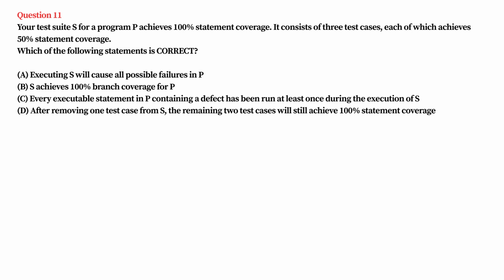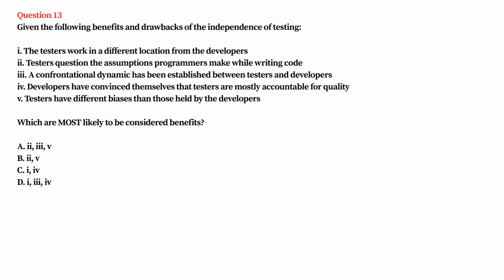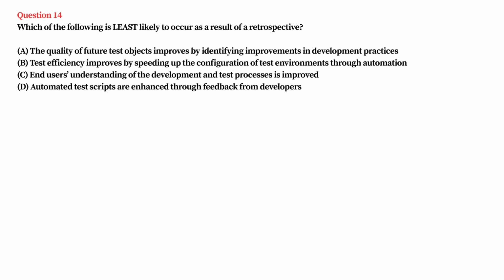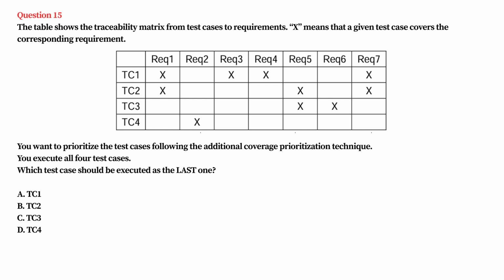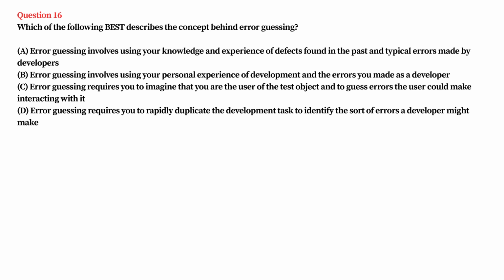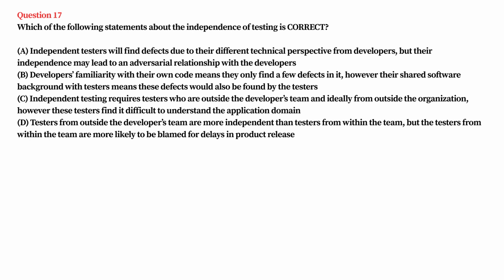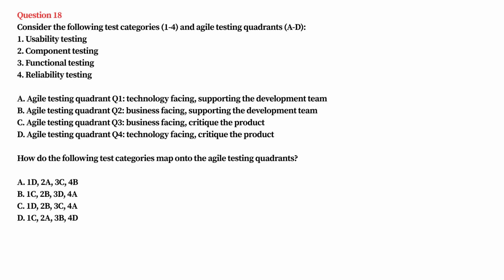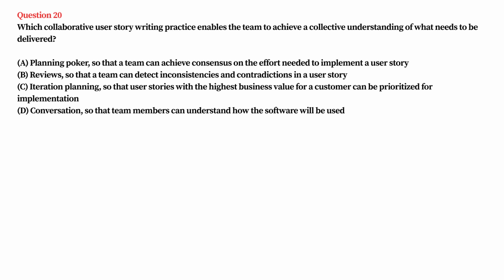CTFL 4.0 - Practice test 02 - Questions 11 to 20